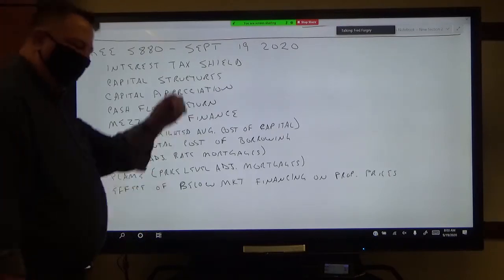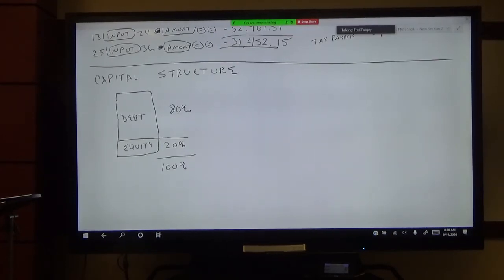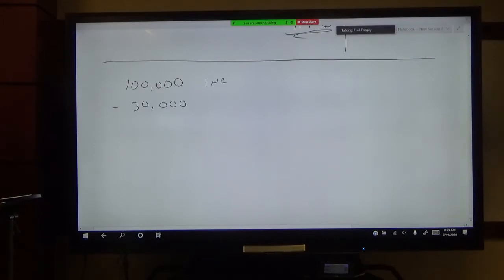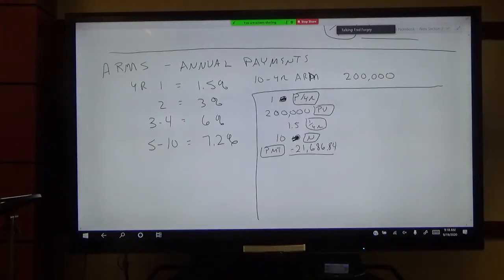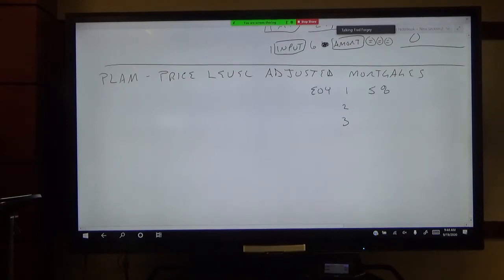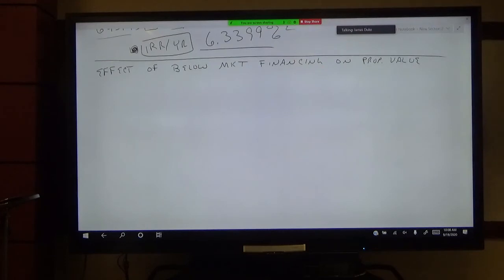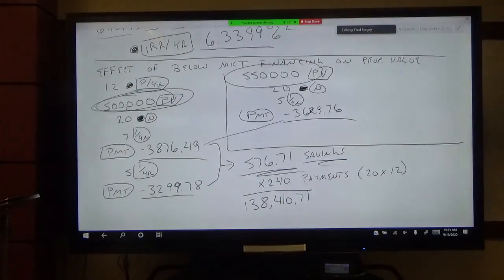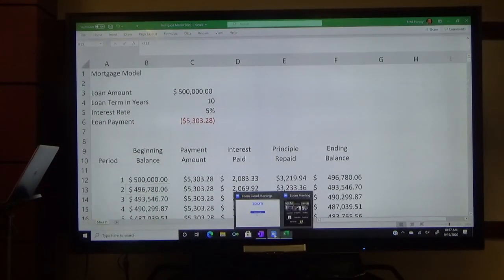REE 5880 - RE Finance - Sept 19 2020 - 1 of 1